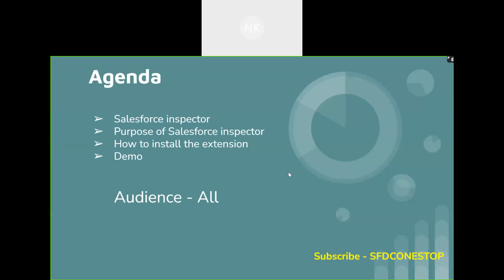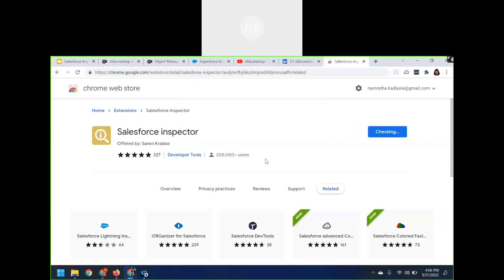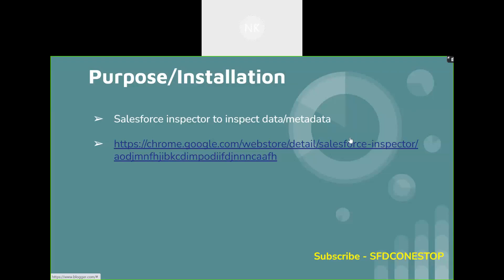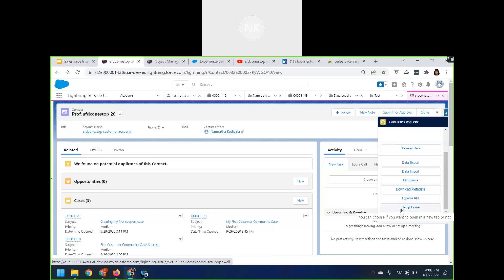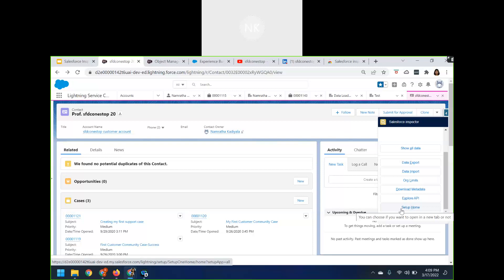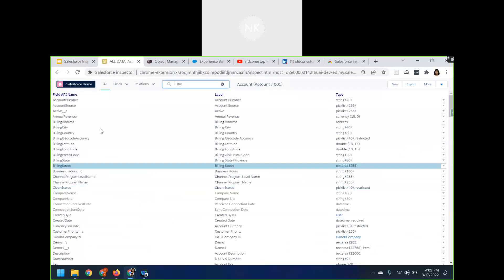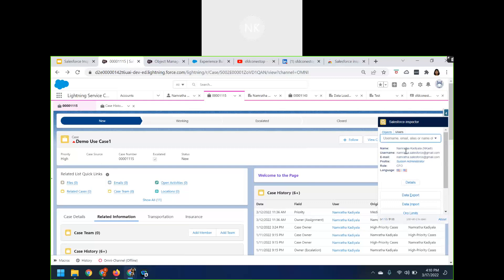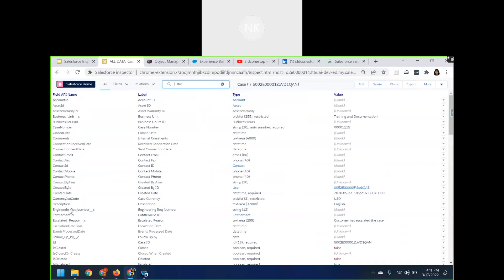Salesforce Inspector Session1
Salesforce Inspector.